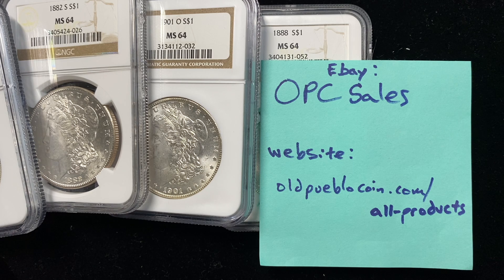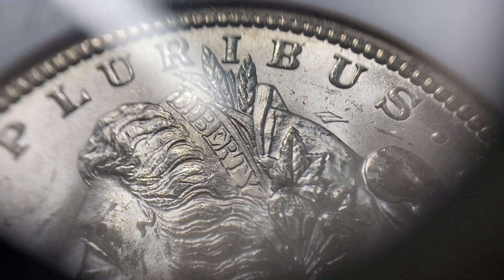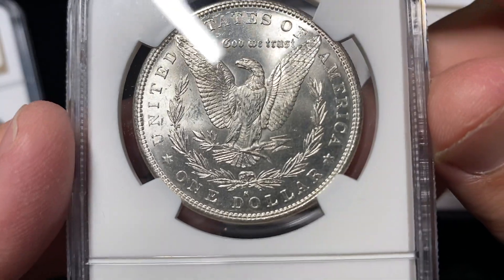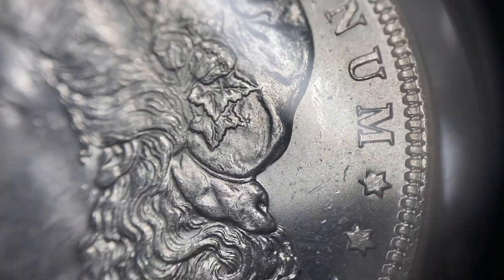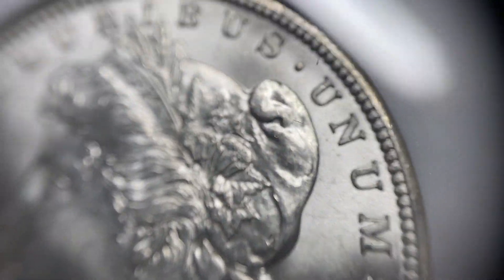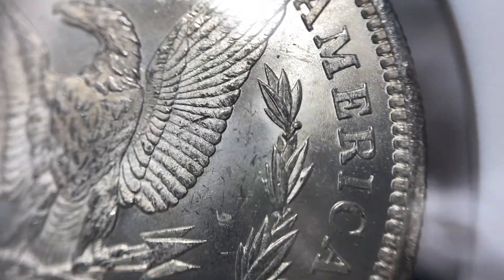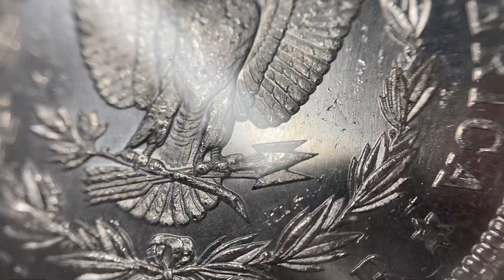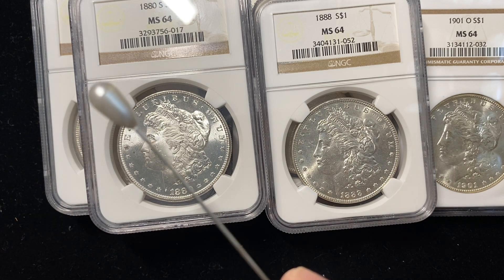New Purchases - Small Hoard of NGC MS64 Morgan Dollars - Let's Take a Look!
Let's take a look at some NGC graded MS64 Morgan dollars.